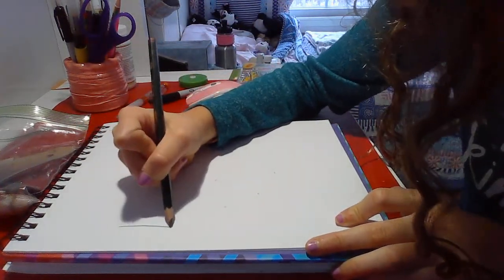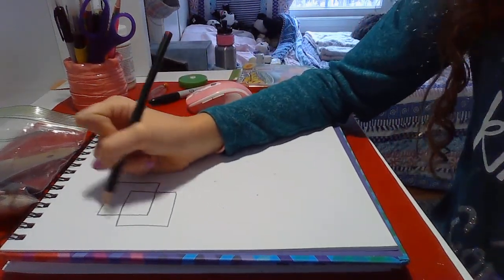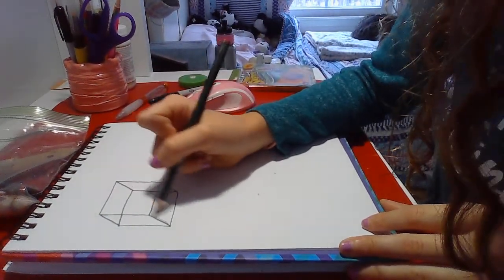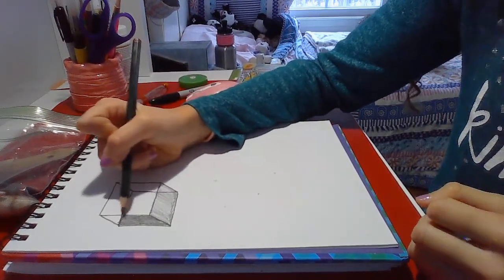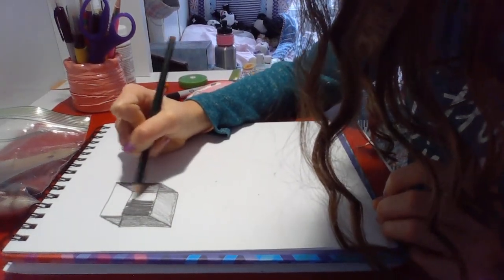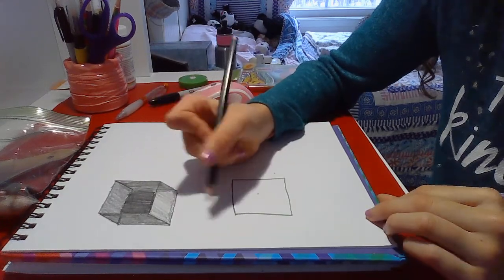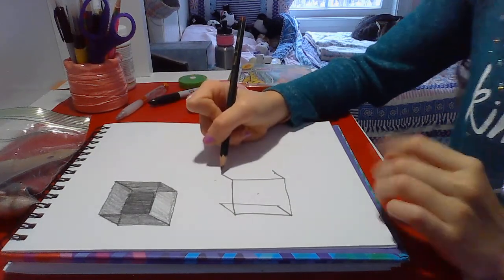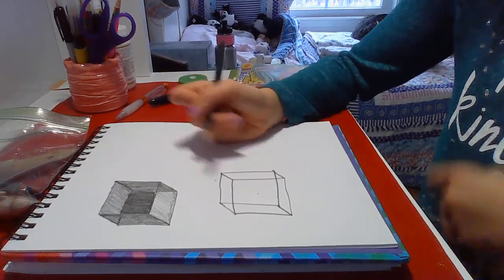2 Ways to Draw a Cube